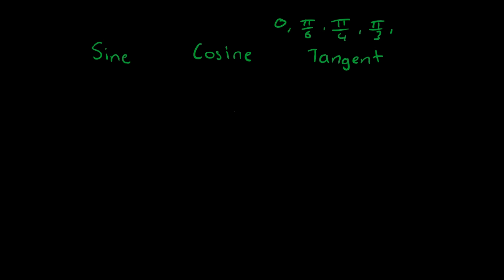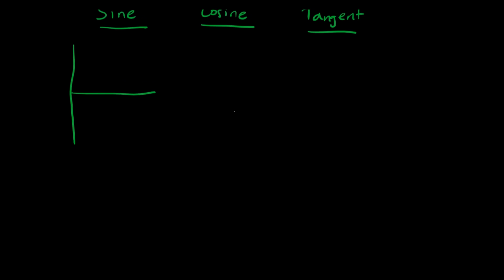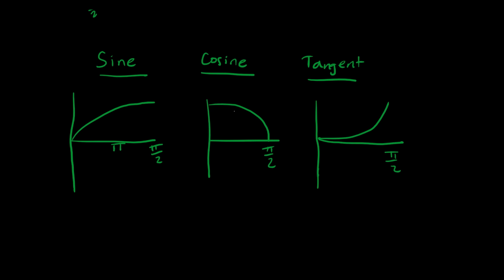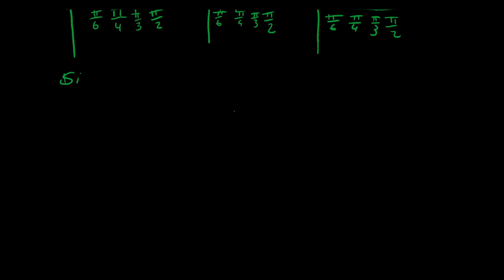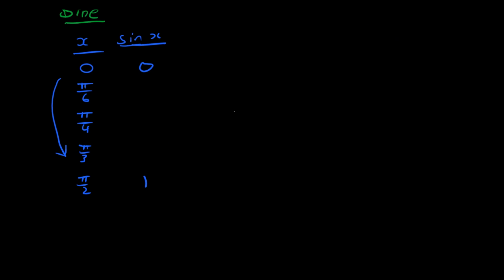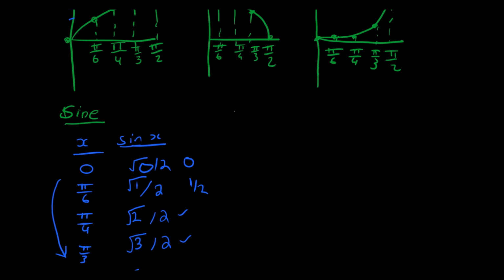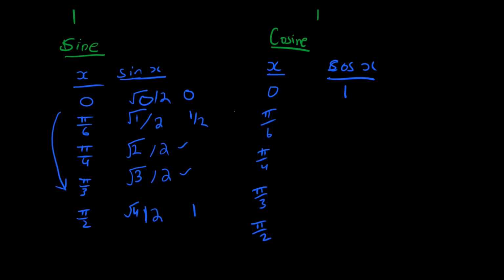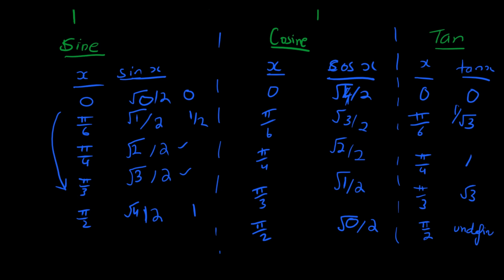Shortcut to sin, cos, and tan values [0, π/6, π/4, π/3, π/2]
Also, part of the IB Curricula 3.2 Math SL/HL.
Exact values of sin, cos and tan